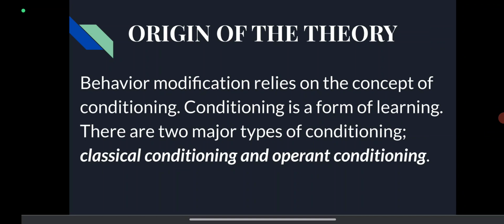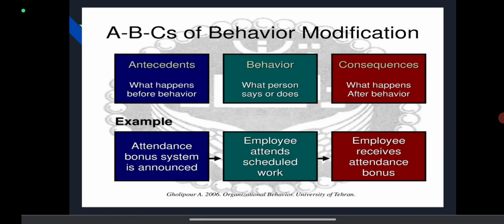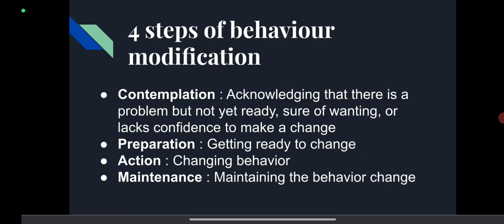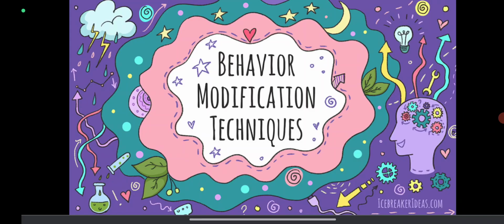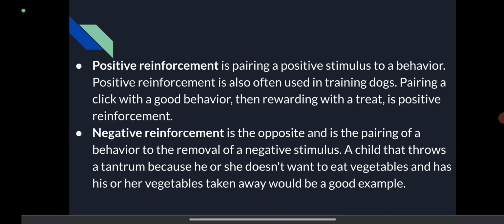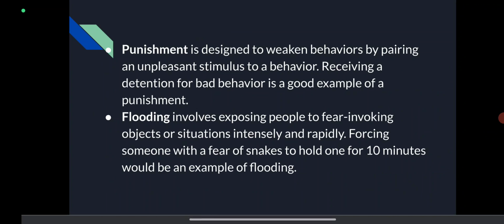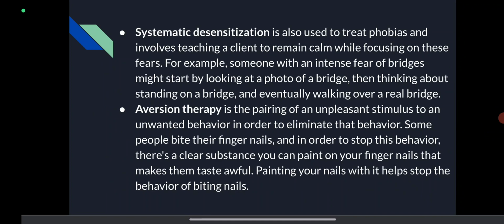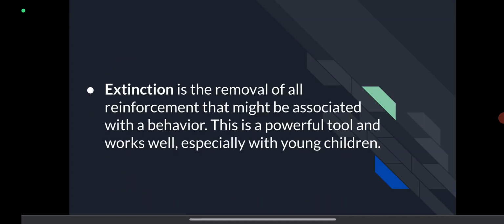R.No.-2693 - BEHAVIOUR MODIFICATION.